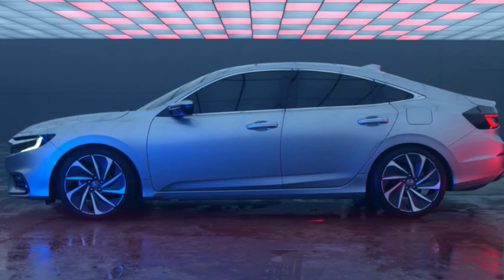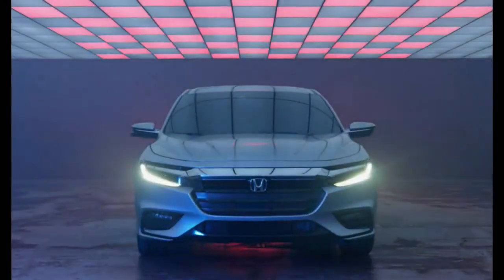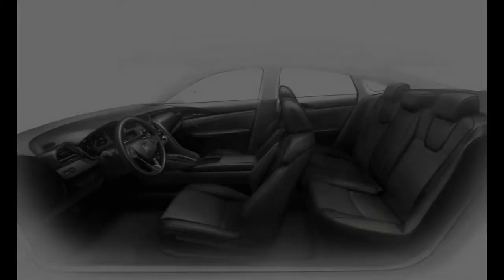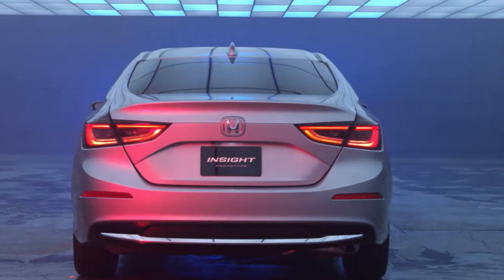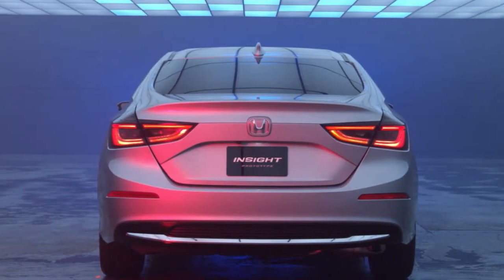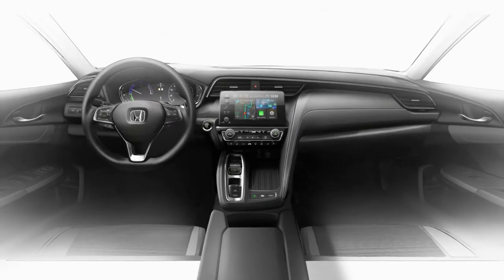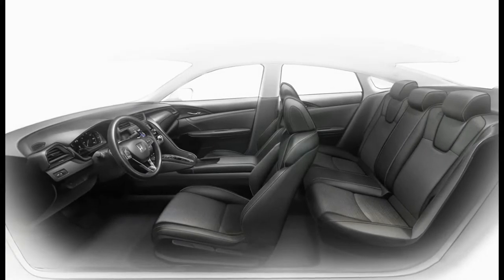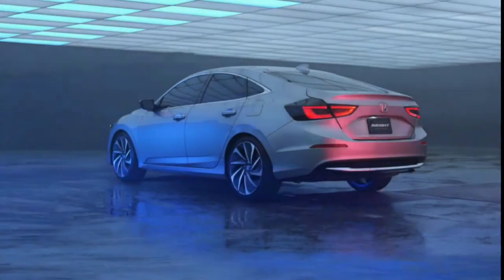WOW...!!! 2019 HONDA INSIGHT PRICING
The 2019 Honda Insight is a new compact hybrid sedan, related to the Civic of the same size, with an EPA fuel-efficiency rating promised to be 50 mpg combined or better. Trim levels haven't yet been specified, but there will likely be at least a low-end LX and mid-range EX model, perhaps with a top-level Touring trim.

A concept version shown in January 2018 appeared to be an all-but-final production car with a few extra flourishes. When the Insight starts to roll off the lines in Indiana sometime in the middle of 2018, it will be Honda's first dedicated hybrid model built in the U.S. The company hopes third time's a charm, after two previous generations of Insight—one a bare-bones subcompact, the other a tiny two-seater—didn't.

The 2019 Insight slots between the Civic and the Accord in Honda's lineup; the company calls it a "premium compact" car. It will face off against a range of small hybrid hatchbacks, from the new Hyundai Ioniq to the three-car Toyota Prius lineup. It may also compete with the hybrid versions of mid-size sedans like the Ford Fusion, Hyundai Sonata, Kia Optima, and Toyota Camry—not to mention Honda's own Accord Hybrid, which is a size larger.While all the world's heading for crossover utility vehicles, small passenger cars still get the best gas mileage. The Insight is likely to be carry the highest fuel-economy ratings of any model in Honda's lineup without a plug.

The Insight will likely receive high ratings for its looks. With the fourth-generation Toyota Prius clad in downright bizarre lines, the new Insight is both identifiable as a Honda and handsome in its own right. The fastback shape echoes that of the Civic and the latest Accord, and the upright front end with a chrome strip across it says "Honda" family immediately. But it's smoother and less busy than the Civic of roughly the same size, closer to the calm elegance of the larger Accord. The result is a Civic-size car that looks a little more refined, a little more grownup. The LED headlights and taillights that are now all but mandatory on high-efficiency cars are present, of course.

Inside, the 2019 Insight seats five in typically stylish but functional Honda interior. Ahead of the driver is the usual two-gauge instrument cluster, and a touchscreen that stands slightly proud of the surface occupies the center of the dash just in front of two large vents. On the console are Honda's space-saving new gear selector push-and-pull buttons, along with a flat pad for mobile phones as well as the usual cup holders and other nooks and crannies for storage.

2019 HONDA INSIGHT PRICING